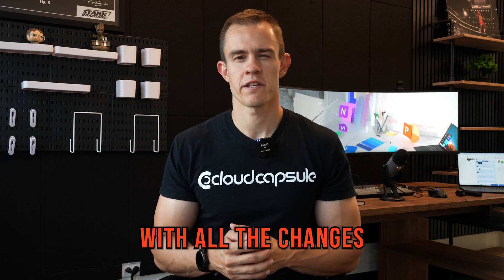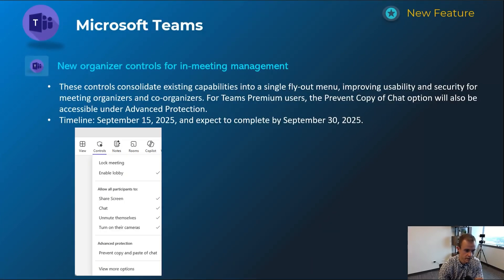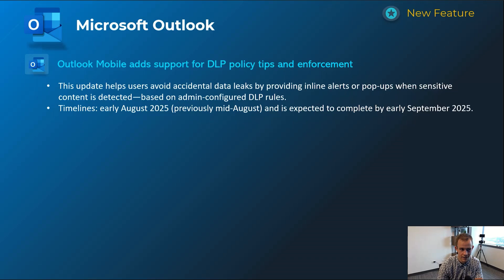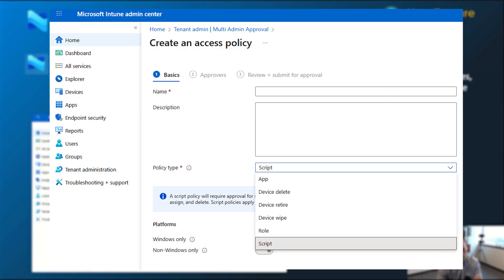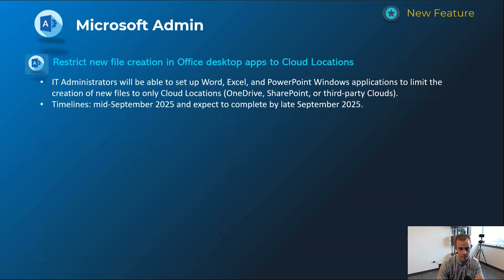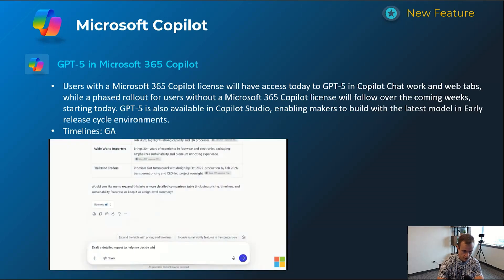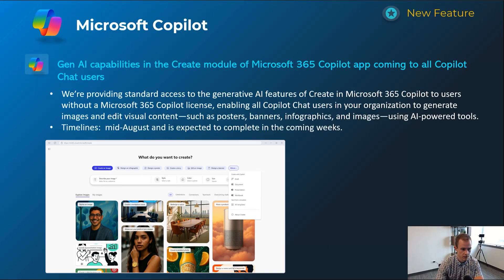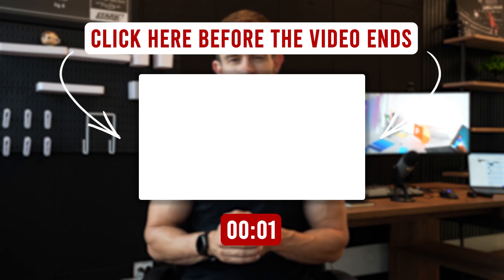Whats new in Microsoft 365 | August Updates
In this video, I cover all of the latest updates in Microsoft 365 from August of 2025

💡 Why Watch?

Table of Contents:
00:00 - Intro
00:27 - Microsoft Teams Updates
01:30 - CloudCapsule Promo
02:20 - Microsoft Outlook Updates
03:16 - Microsoft InTune Updates
04:23 - Microsoft Admin Updates
06:31 - Microsoft CoPilot Updates
09:15 - Outro